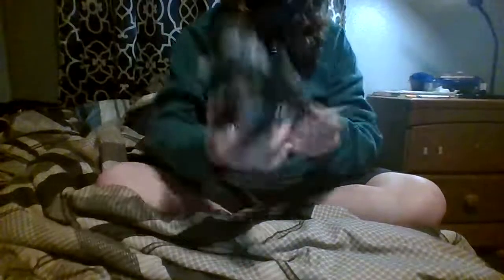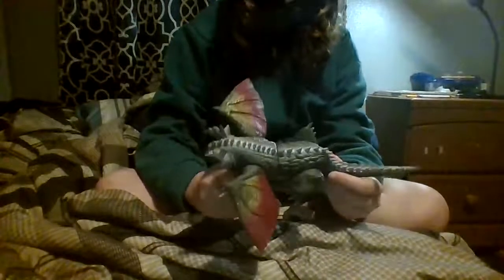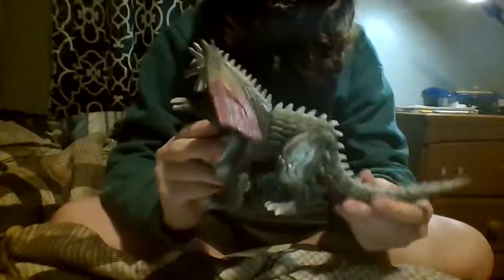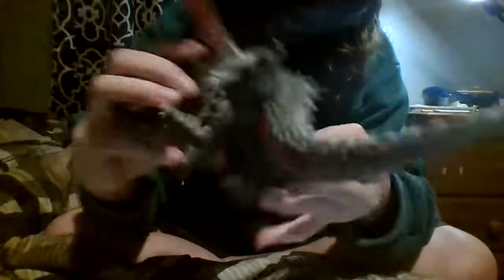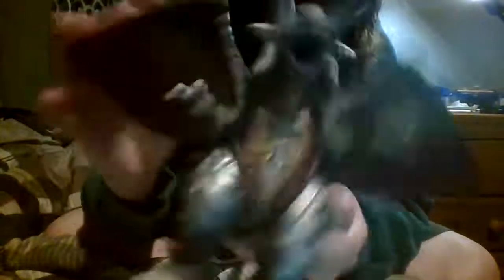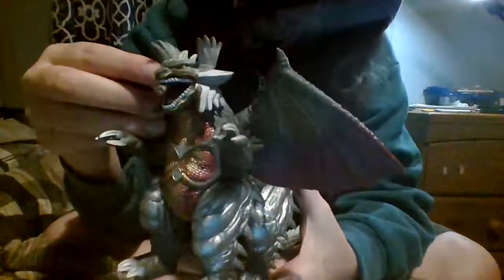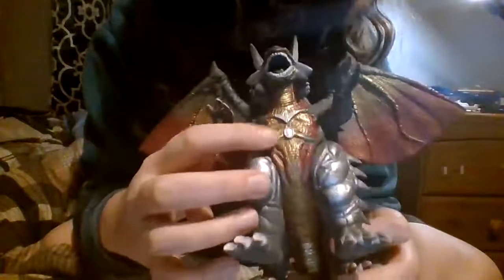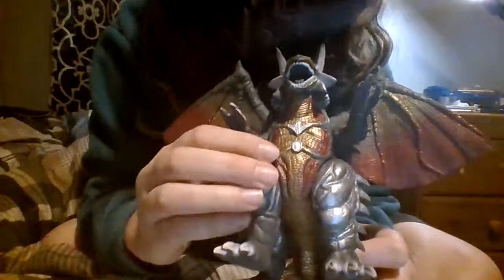Katyvern Reviews: Bandai 1998 Ultraman Gaia Zogu/Zog and her very spiky body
Today I will review the bandai zogu/zog of the Ultraman series at 2-3 am in the morning!